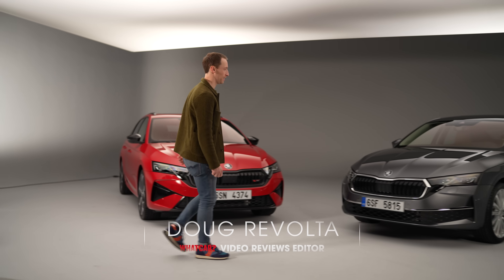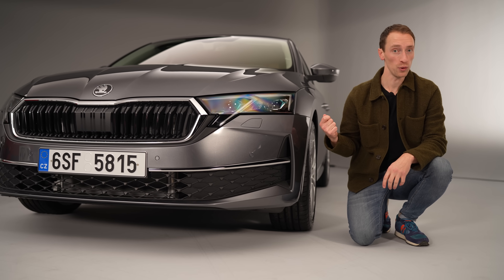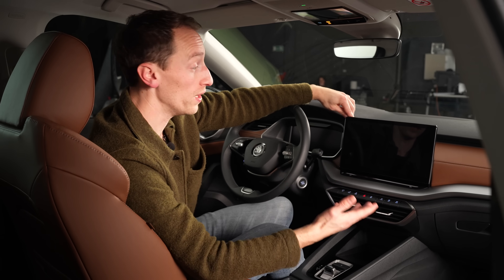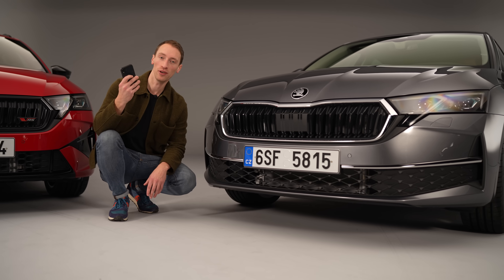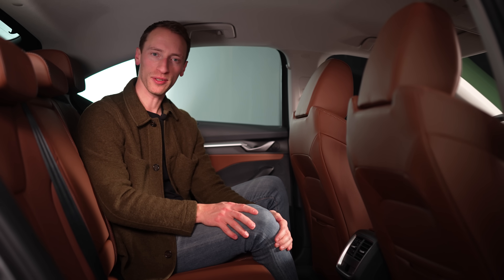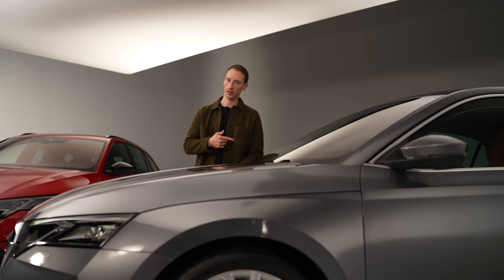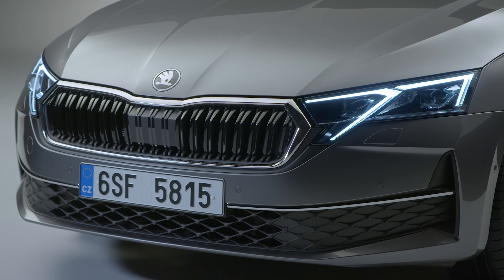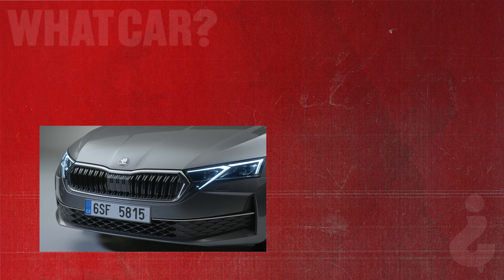NEW Skoda Octavia REVEALED! – full details on hatchback facelift | What Car?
The new Skoda Octavia has been revealed with a fresh look and new tech. What else is new? Watch to find out.